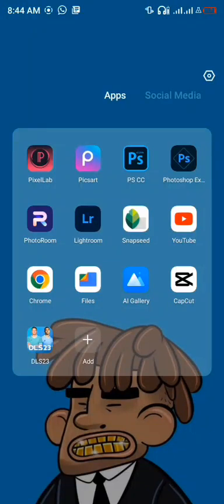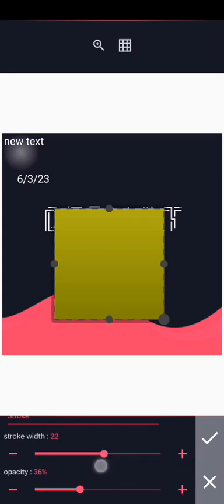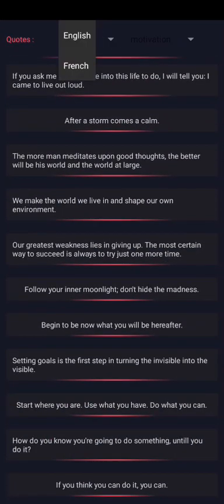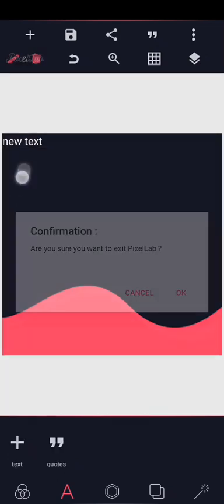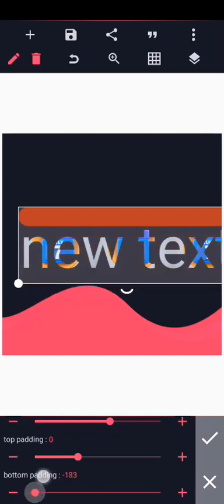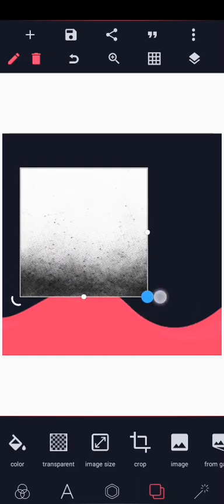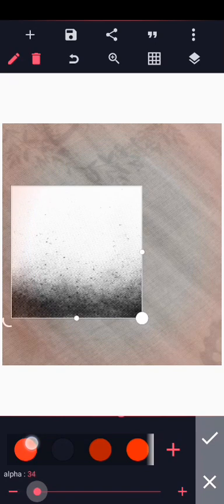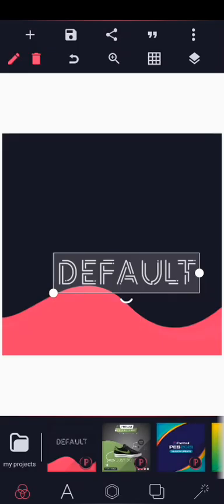INTRO TO PIXELLAB TOOLS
This is a quick introduction to pixellab tools

or

Drop your question at the comment section